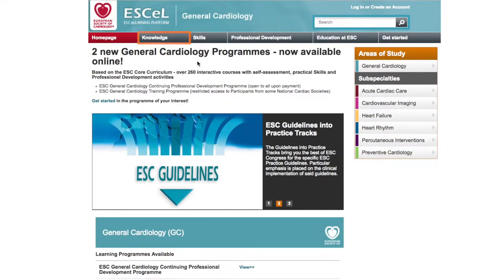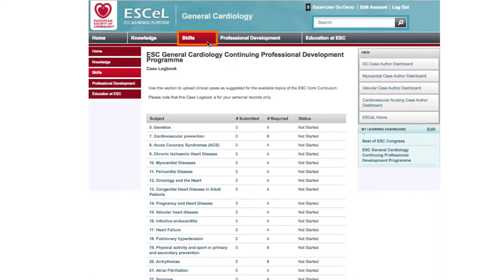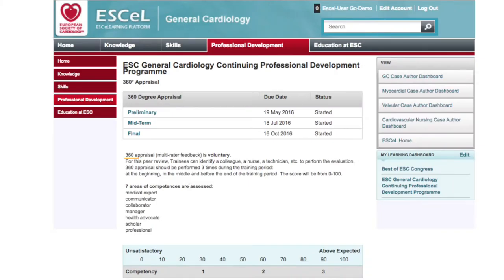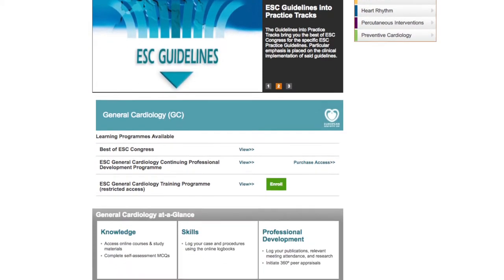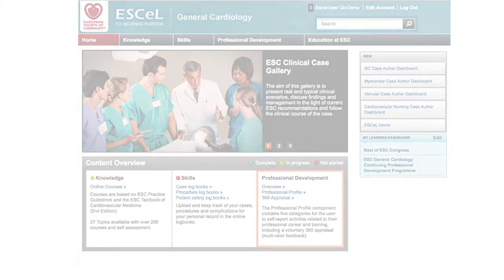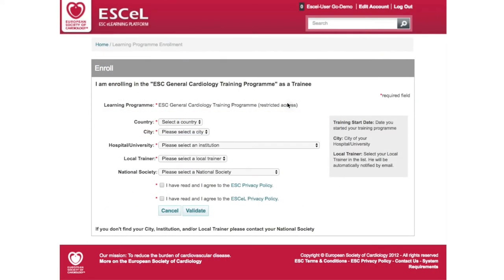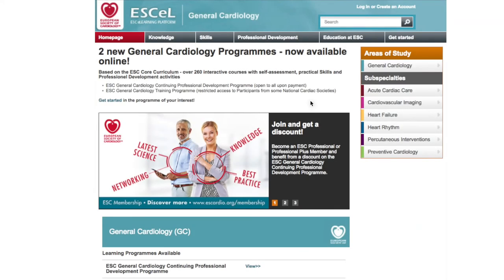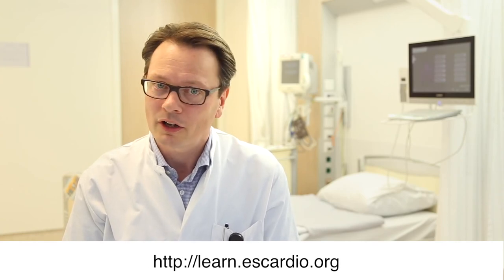ESC General Cardiology Online Programme - Introduction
Short introduction to a unique eLearning platform.Over 260 interactive courses with self-assessment, practical skills and professional development activities.